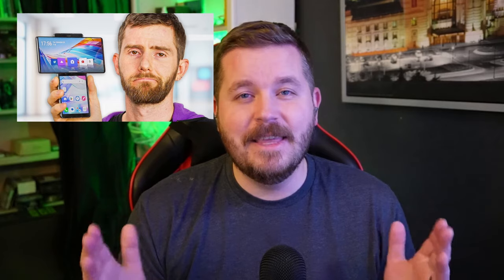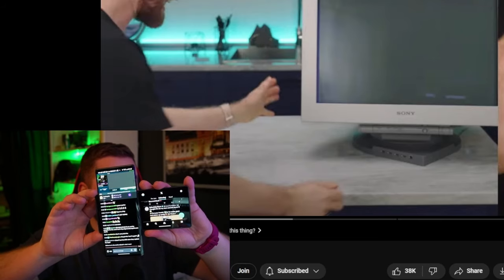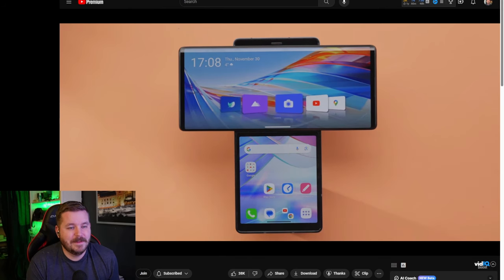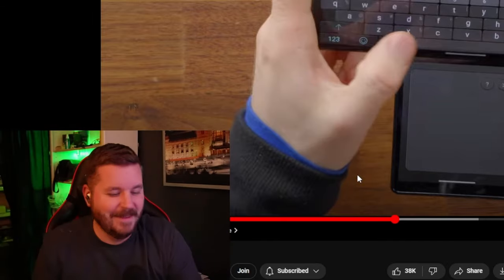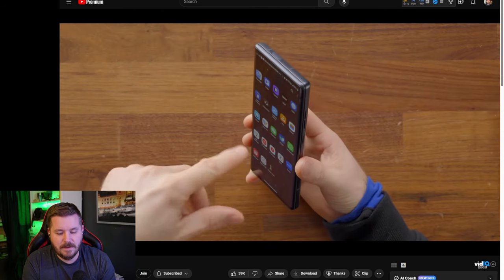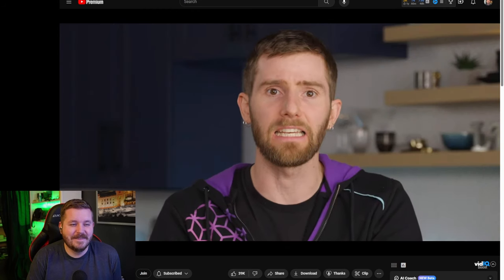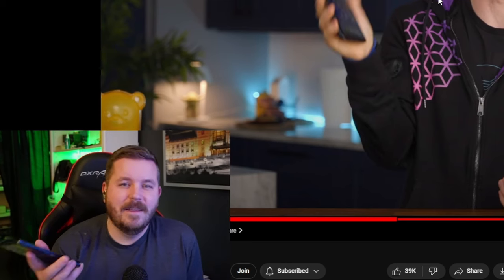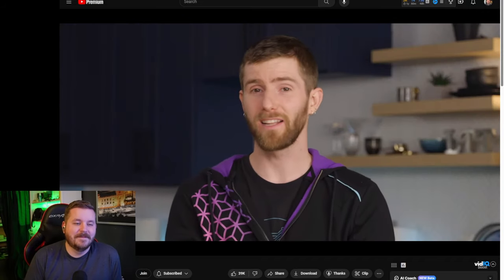Long Time LG Wing Enthusiast Reacts To Linus Tech Tips!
Let's take a wild ride through @LinusTechTipss' 'not-so-sweet' review of the LG Wing. Spoiler alert: I think he's got it all wrong! As an LG Wing and unusual smartphone enthusiast, I'm here to debunk the myths, spill the tech tea, and maybe drop a few dad jokes along the way (sorry, not sorry). From praising its swivel-tastic design to defending its camera quirks like a knight in shining armor, I'm all in! Join me as I dissect Linus’s opinions.

My Gear:
Mouse: Logitech G PRO Wireless Gaming Mouse Official League of Legends Edition
Keyboard: Corsair K95 RGB Platinum Keyboard
Webcam: Logitech StreamCam
Microphone: Blue Snowball iCE UBS Microphone
SD Card: Samsung PRO Plus 256GB MicroSDXC
Drone: DJI Mini 2
Nothing Phone (2)